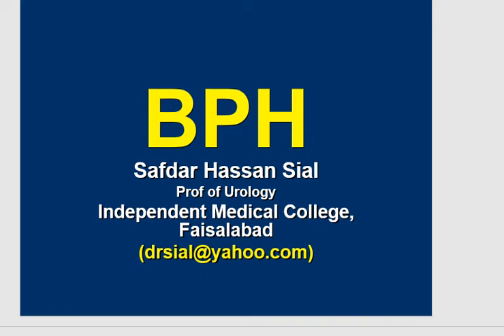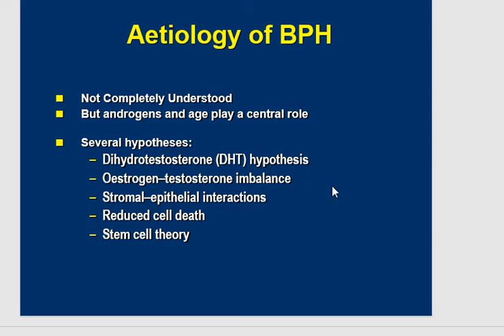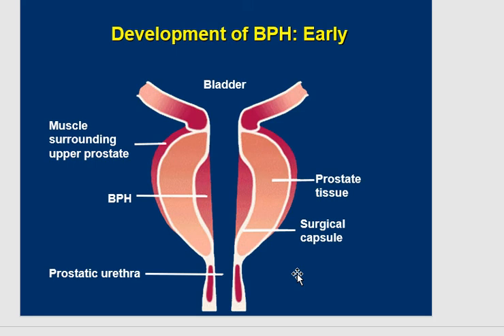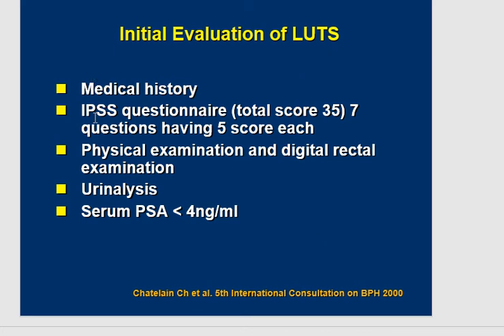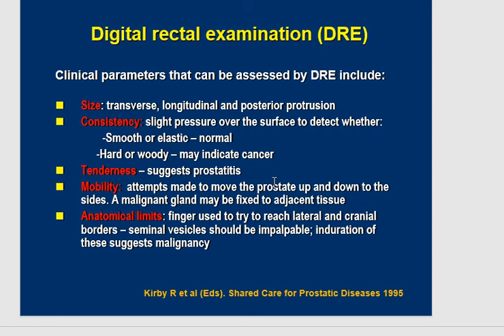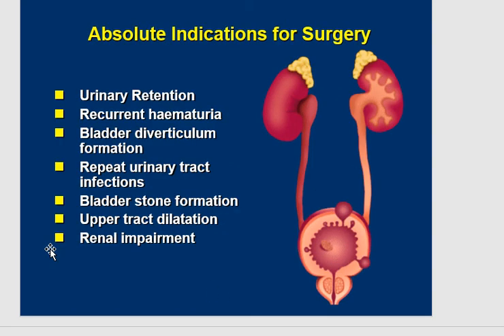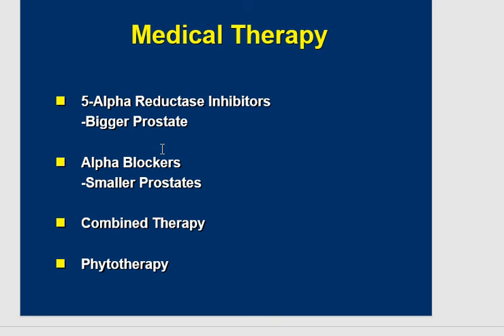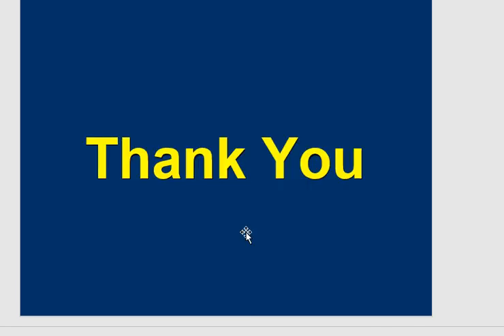BPH By Dr Safdar Sial Class Final year